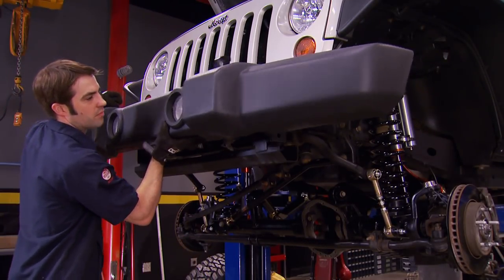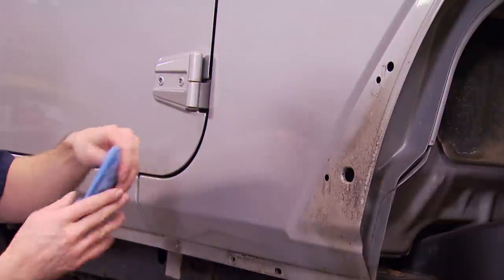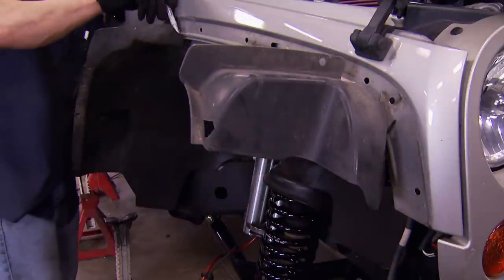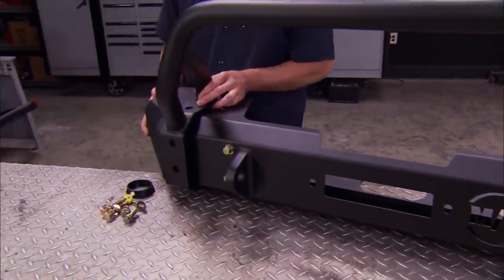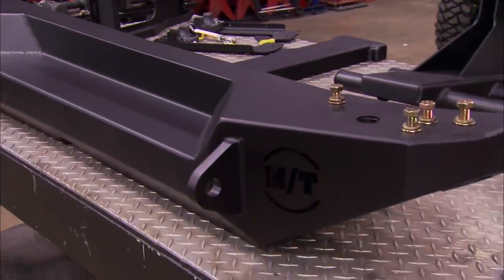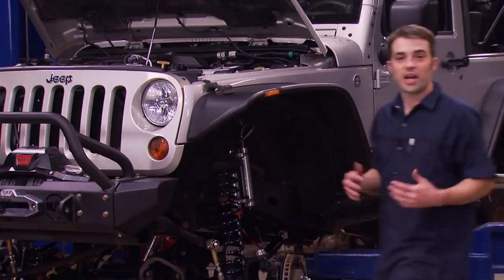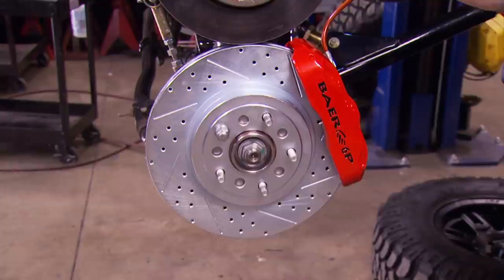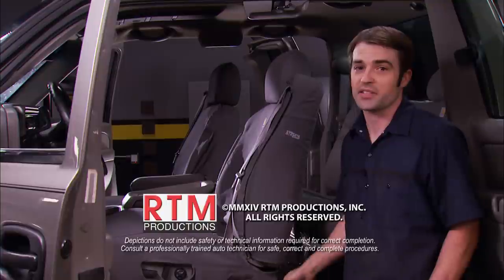Swapping Out Stock Wrangler JK Bumpers & Brakes For Bigger, Better Options - Truck Tech S1, E18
We complete our V8 Hemi Wrangler project making it trail ready with big brakes, rock sliders, bulletproof bumpers and tire carrier.

PARTS USED IN THIS EPISODE:

3M: Sanding Pad, Scotch-Brite, Nylon, Maroon, 9 in. Length, 6 in. Width, General Purpose, Box of 20

Bushwacker: Fender Flares, Flat Style, Front, Rear, Black, Dura-Flex Thermoplastic, Jeep, Set of 4

Dupli-Color: VHT, Paint, Wrinkle Plus, Black, 11 oz., Aerosol Spray Can, Each

Dupli-Color: Grease and Wax Remover, 11 oz., Each

Loctite: Threadlocker, 242, Medium-Strength, Blue, 36 ml, Each

Motive Gear: Gear, Ring and Pinion, 4.56:1 Ratio, Dana 44, Reverse Cut, Set

Warn Industries: Winch, Zeon 8, Electric, 12 V, 8,000 lbs., Hawse Fairlead, 100 ft. Length Synthetic Rope, 12 ft. Wired Remote

ARB 4x4 Accessories: ARB Air Locker Dana 44 30 Spline 3.92 & Up

ARB 4x4 Accessories: ARB Differential Cover For Dana 44 Axles

ARB 4x4 Accessories: ARB On-Board High Performance 12 Volt Air Compressor

Covercraft: Carhartt Seat Cover - Chevrolet Silverado 1500 LT, First Row With 40/20/40 Split Bench Seat with Adjustable Headrests with Folding Console (GY Carhartt Gravel)

Covercraft: Premier Custom Fit Floor Mats: For cars, trucks, SUV's & vans, Available in 11 colors, Optional Logos and Monograms Available

KnKut Performance Drills: 115pc Fractional-Letter-Number Jobber Length Drill Bit Set

Matco Tools: SE1315 - Silver Eagle High Speed Air Saw

Mickey Thompson: Front Bumper, JK, Guard Low, S1 Blk

Mickey Thompson:  Front Bumper, JK, S1 Blk

Mickey Thompson: Front Bumper, JK, Stubby End Cap, S1 Blk

Mickey Thompson: Front Bumper, JK, Winch Plate, S1 Blk

Mickey Thompson: High Lift Jack Mount, JK, S1 Blk

Mickey Thompson: Rear Bumper, JK, S1 Blk

Mickey Thompson: Tire Carrier, JK, S1 Blk

Rusty's Off Road: Baer Pro Front Brake System for 07-13 JK Wrangler - Red

Rusty's Off Road: Baer SS4 Rear Brake System for 07-13 JK Wrangler - Red

Rusty's Off Road: Rustys JK Rocker Sliders - 2 Door - 07-13

WD-40: Aerosol, 12 oz., lubricant, water dispersant, penetrant, protectant